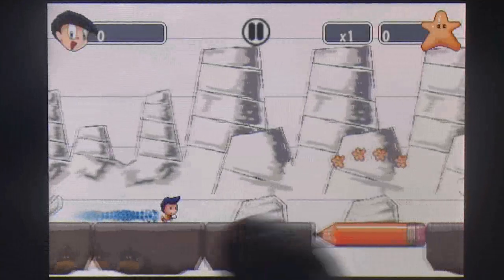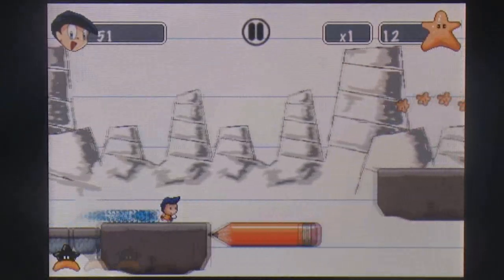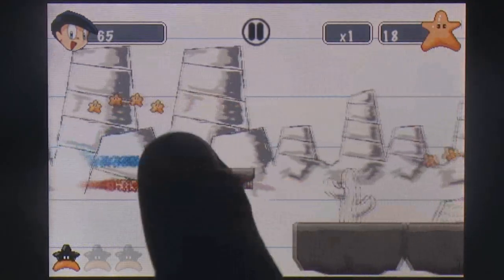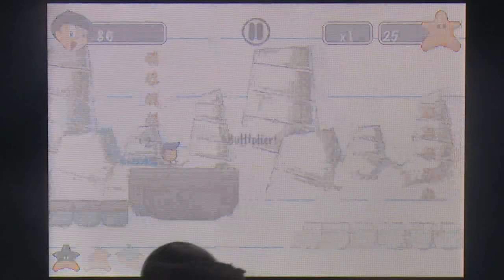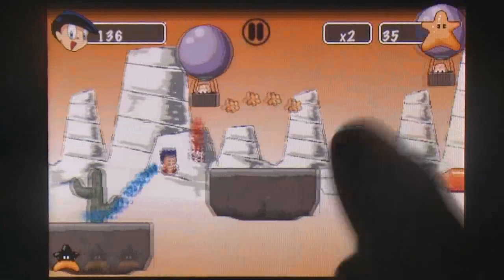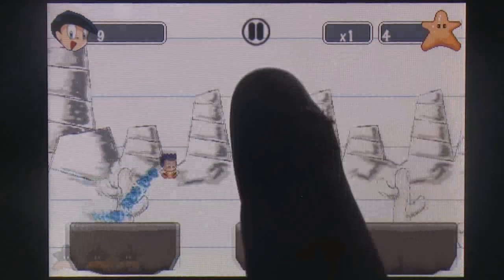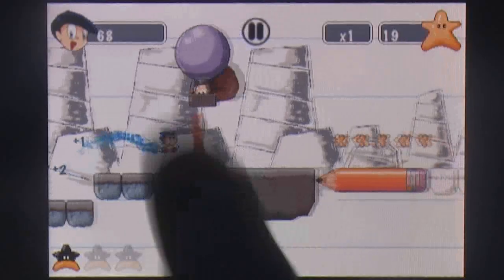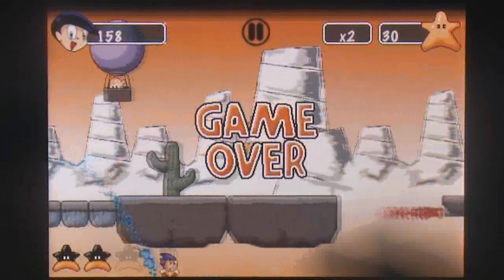DynamoKid Touch iPhone Gameplay Video Review - AppSpy.com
DynamoKid Touch iPhone Gameplay Video Review.